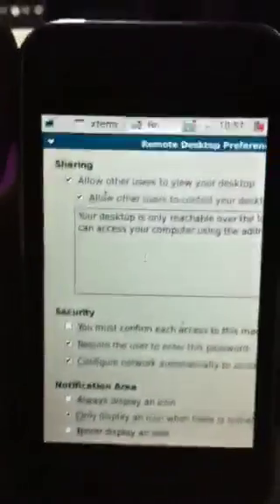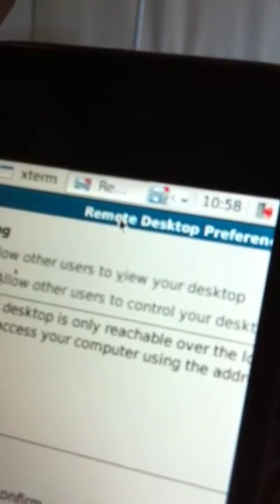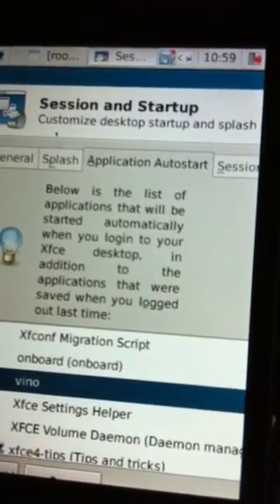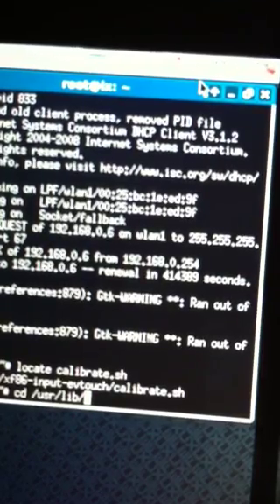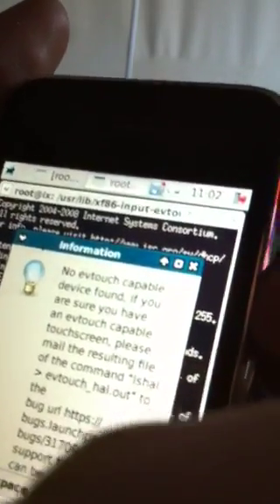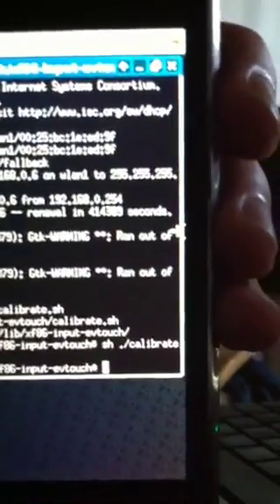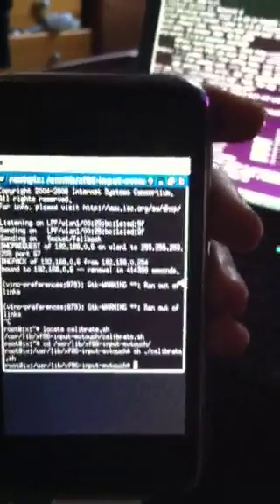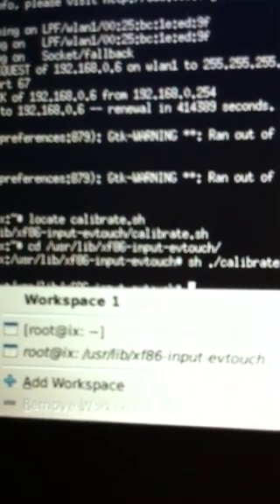iX Ubuntu on iPhone 3G remote controled with iPad filmed wi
Just manage to launch evtouch drivers but im didnt yet managed to calibrate it. I decided to remote control it with iPad and film everything with the iPhone 4.